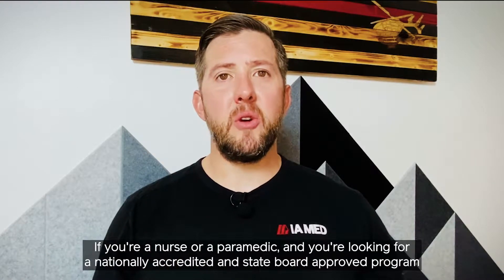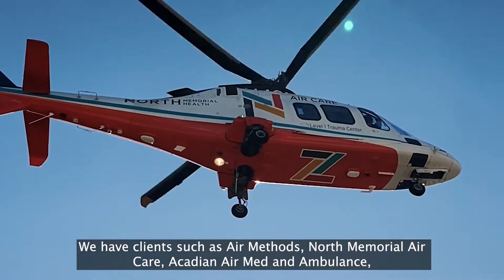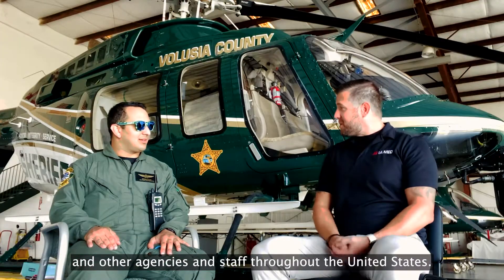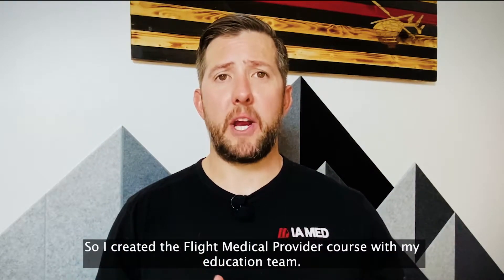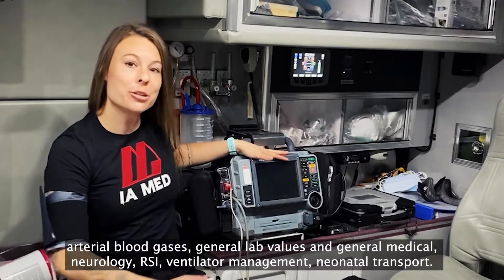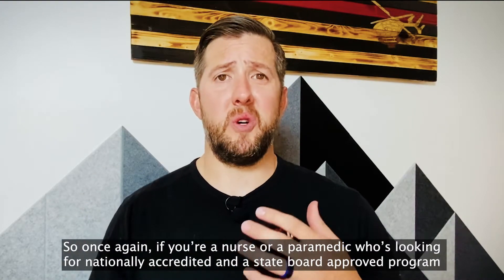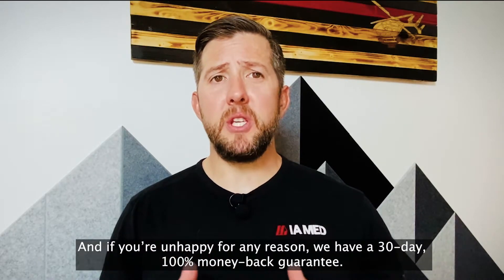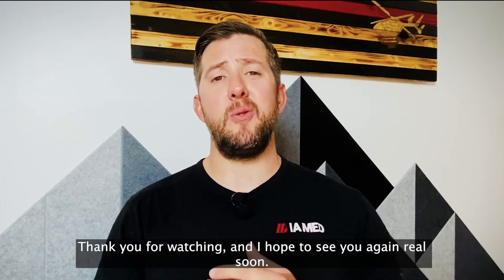What is the Flight Medical provider Course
The definitive online, on-demand prep course for the industry’s most challenging exams: the Flight Paramedic Certification (FP-C), Critical Care Paramedic Certification (CCP-C), Critical Care Transport Registered Nurse (CTRN®) and Certified Flight Registered Nurse (CFRN) exams! Advance your clinical knowledge and learn the fundamentals of critical care transport and advanced pre-hospital medicine from the comforts of your home, station, or base – on your schedule.